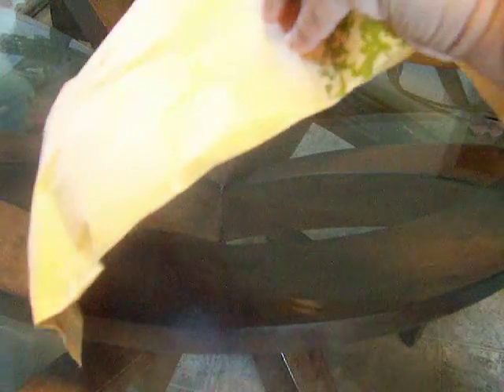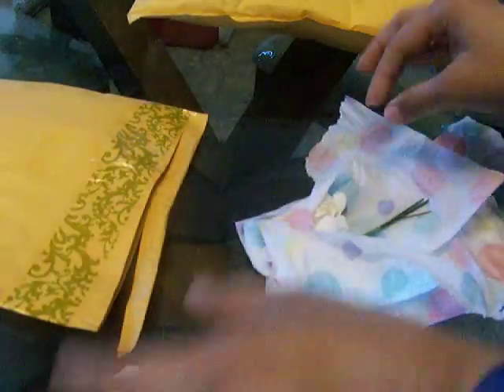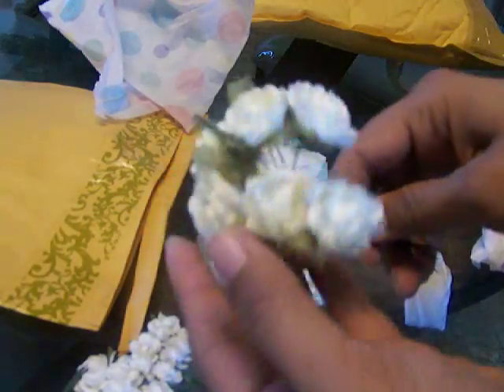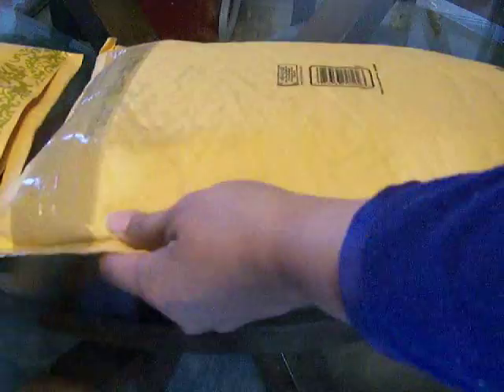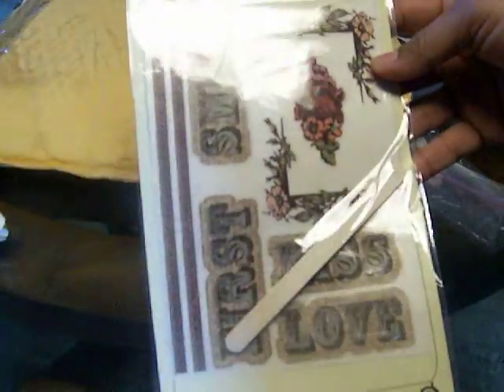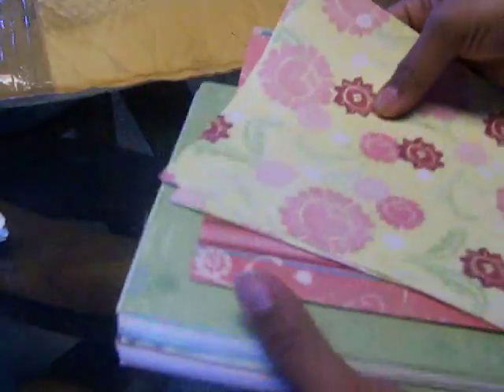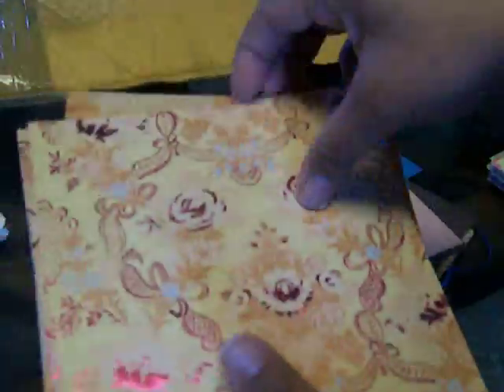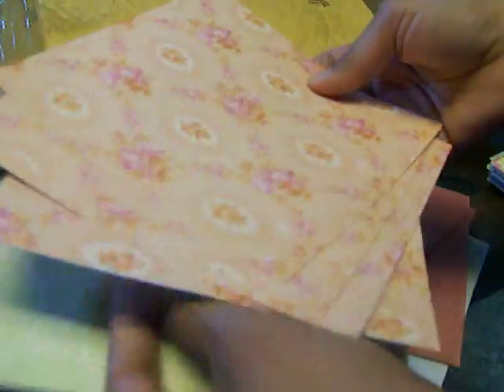Packages from Paige and Maryann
here's the link for the flowers